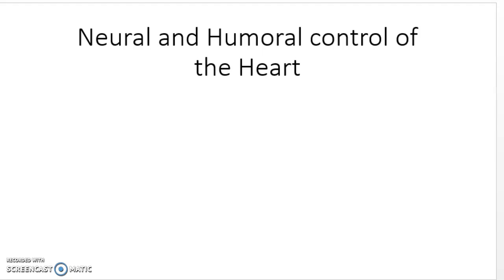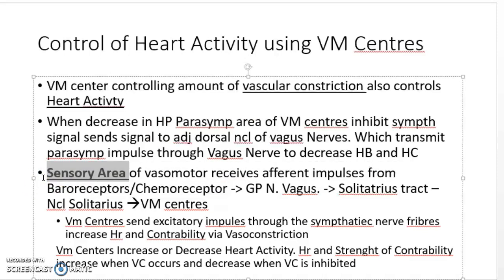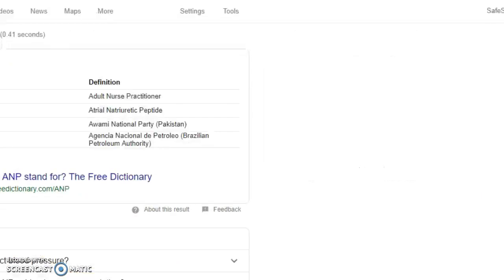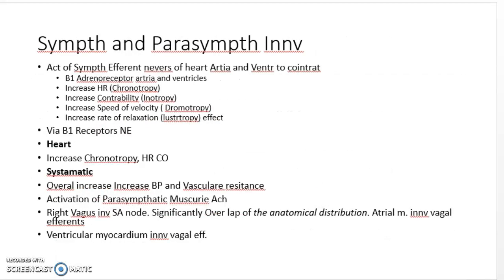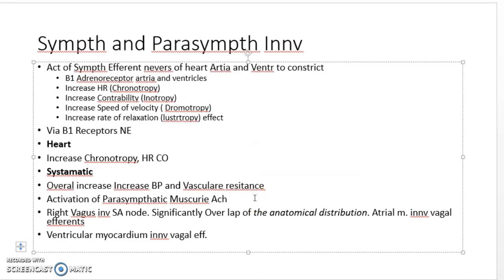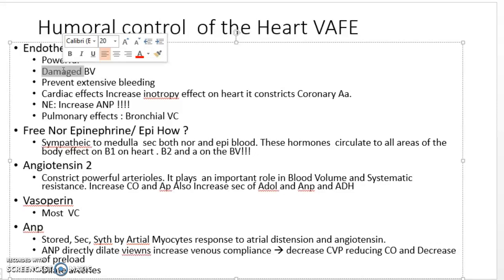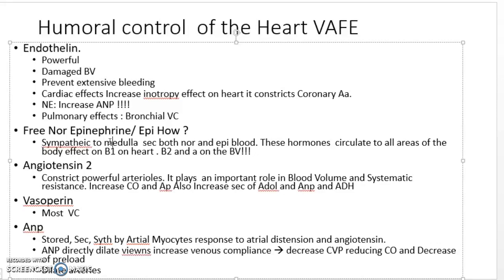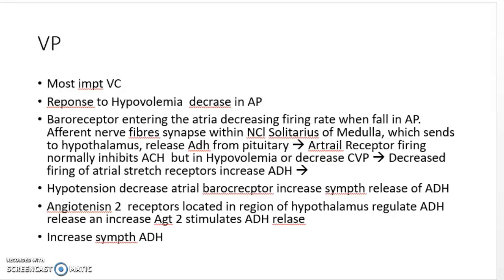NUeral and Humoral Control of heart